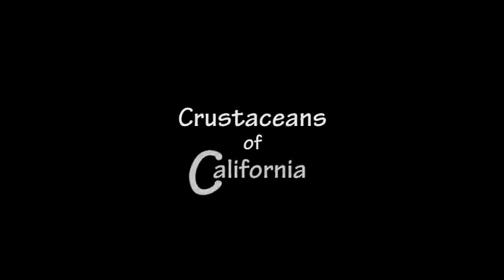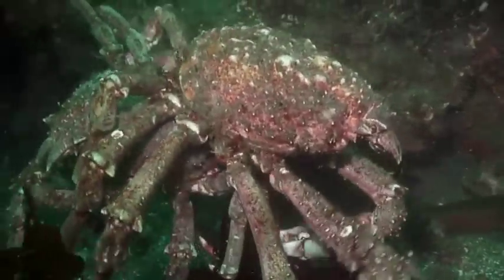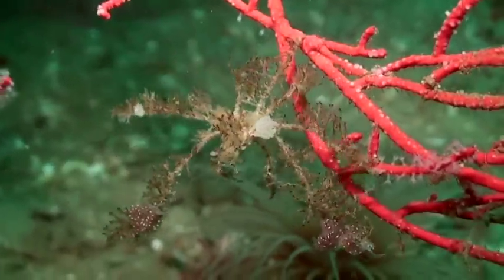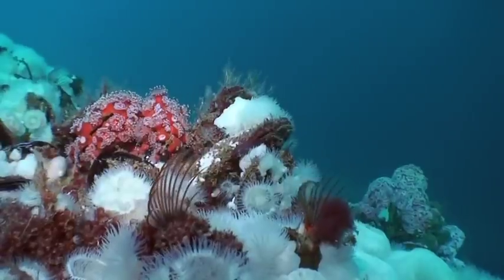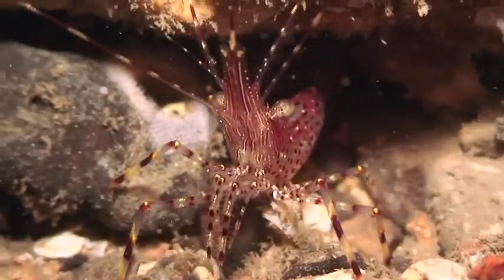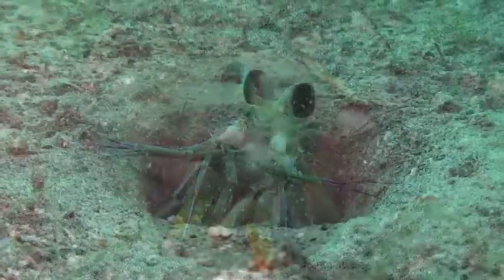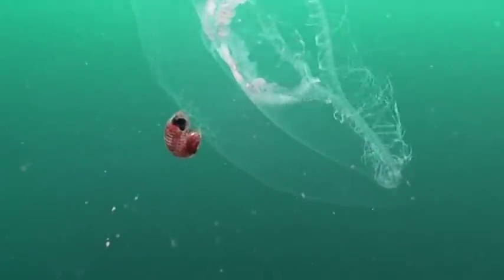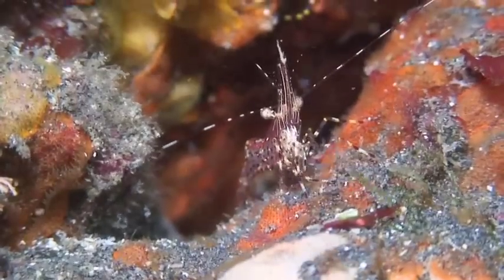2011 Underwater Parks Day Video Contest Winner - CRUSTACEANS OF CALIFORNIA - Nannette Van Antwerp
The winner of the 2nd annual underwater parks day photo/video contest, this video playfully highlights some of the crabs, shrimp and other crustaceans found off the Southern California coast. Shot by Nannette Van Antwerp.